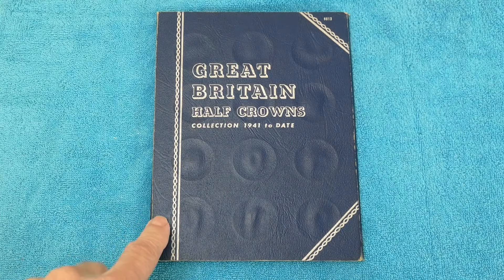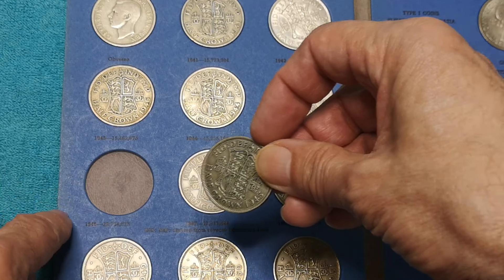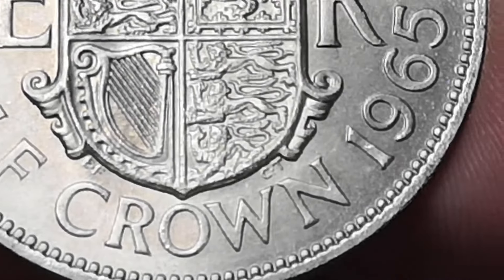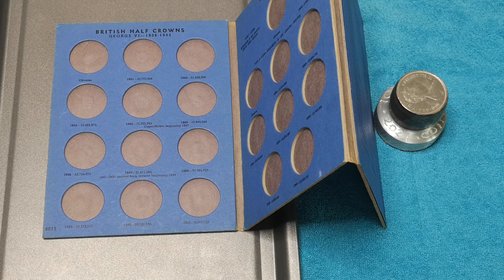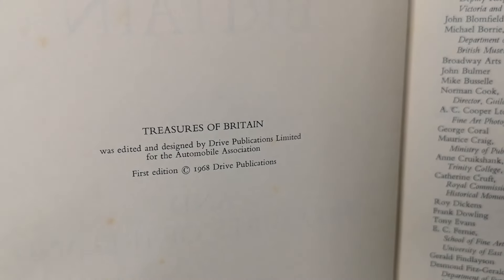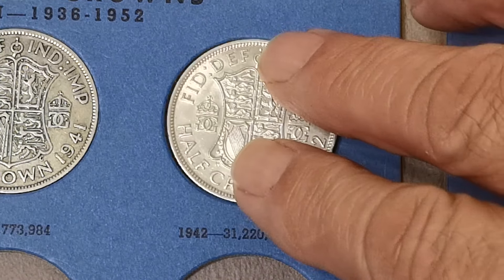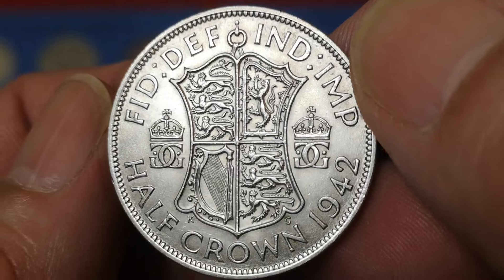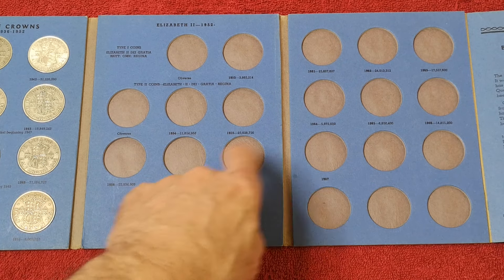Stop Coins Falling Out Of Whitman Folders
If you have a Whitman Folder and the coins are loose and keep falling out this video may help you.